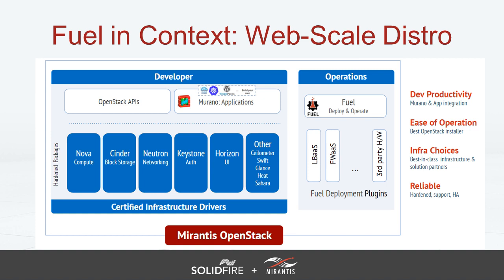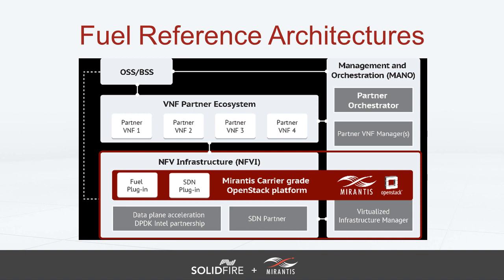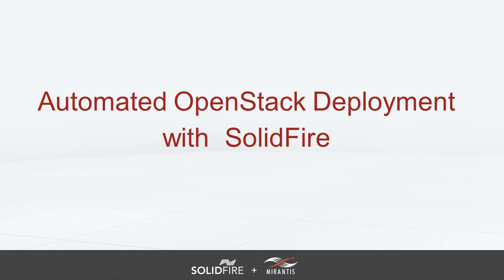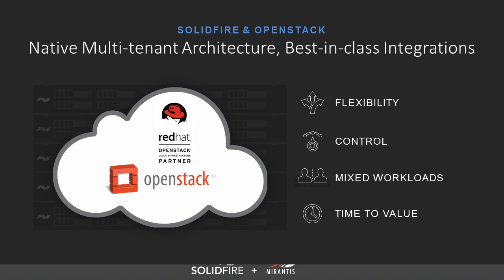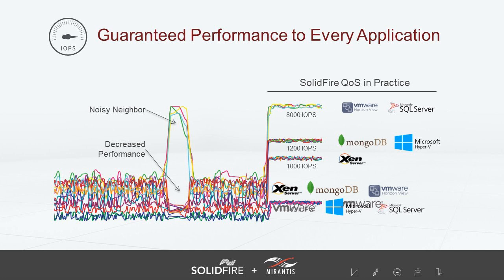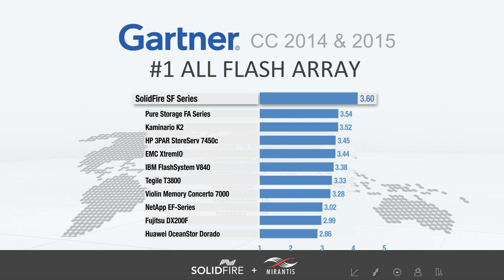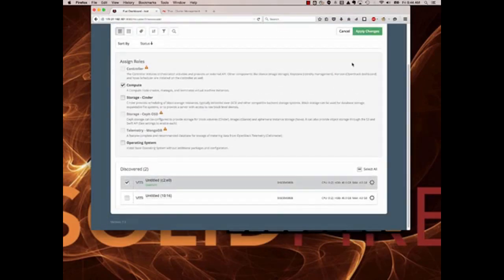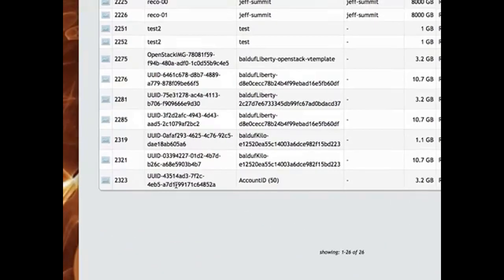The Power of Automation: Rapidly Deploy an OpenStack Cloud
Achieve the benefits of shared infrastructure faster and easier with Mirantis and SolidFire. See how to:
Take the guesswork out of deployment with an architectural overview of the Fuel deployment methodology
Overcome performance and growth challenges with the right storage architecture
Elastically scale your deployment as business needs demand
Power consolidation and simplified management with a single control plane for multiple hypervisors.
Why SolidFire Received the Highest Score for Overall Use Case* in Gartner’s Critical Capabilities for Solid-State Arrays — Again.